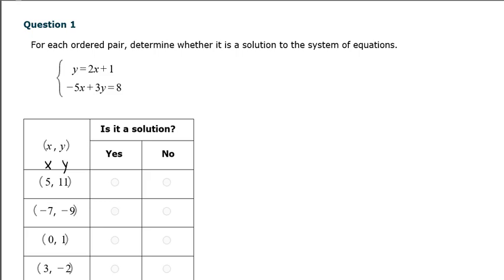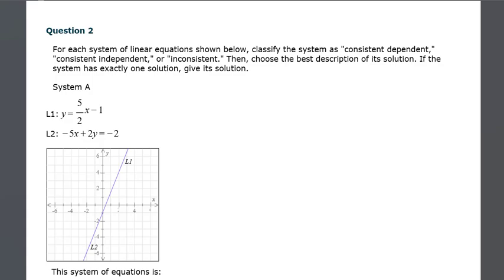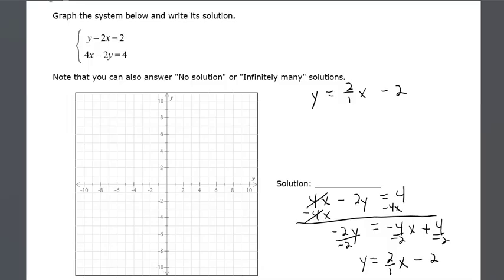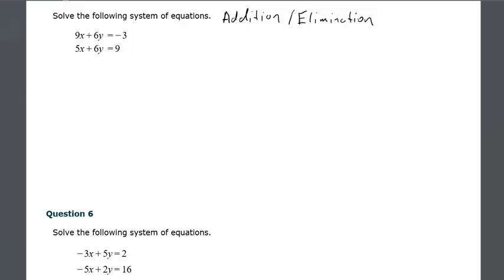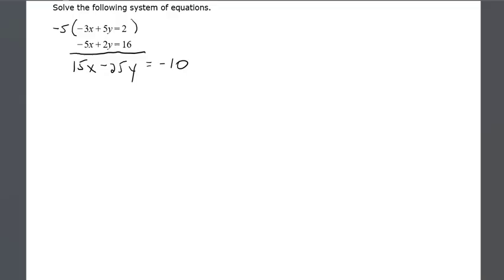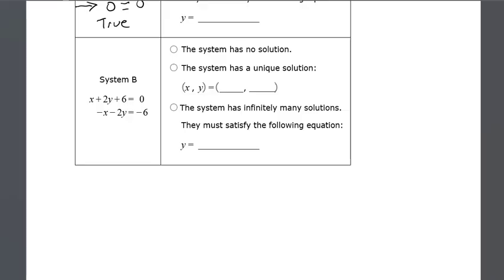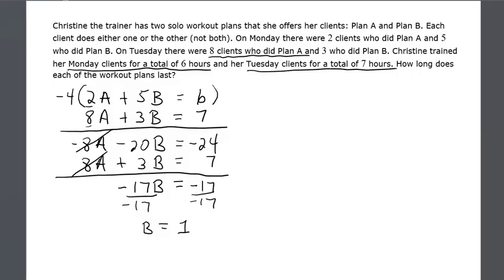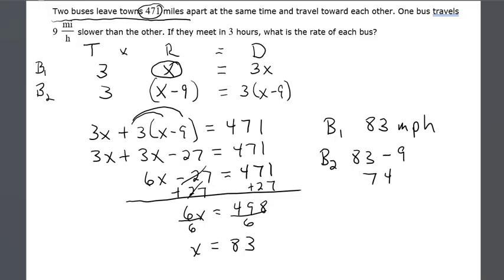Chapter 3 Part 1